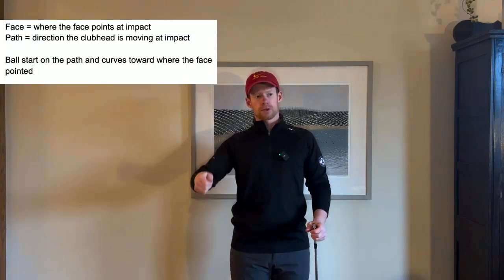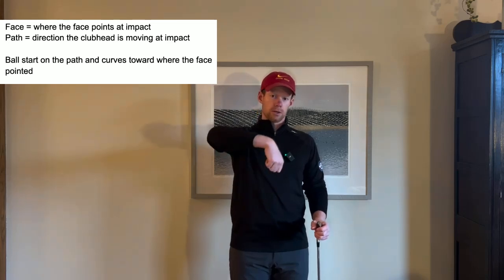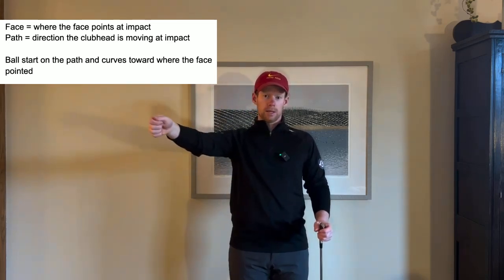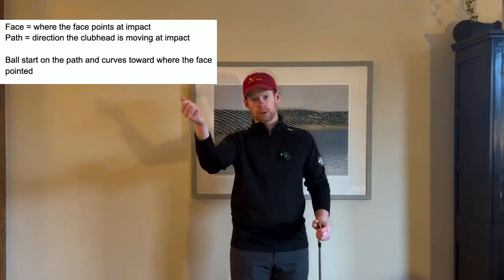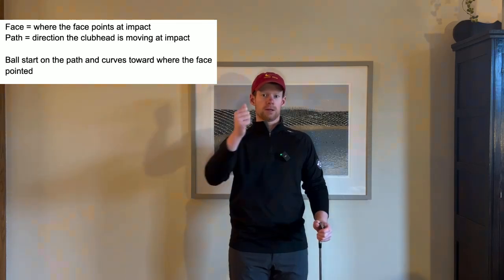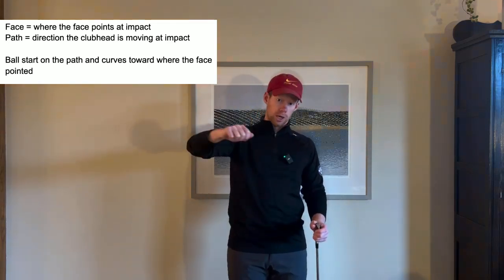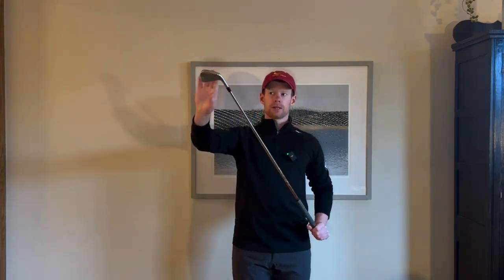How to Hit the Golf Ball Straight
In this video I talk about why the golf ball curves, how to fix it on the course, and how to make more permanent changes. I can't possibly cover all the reasons you might be curving the ball to much, but this is where you should look first.